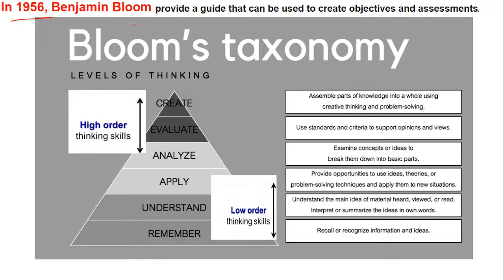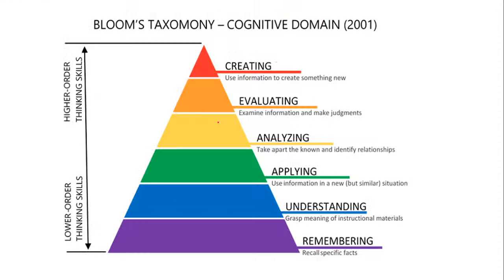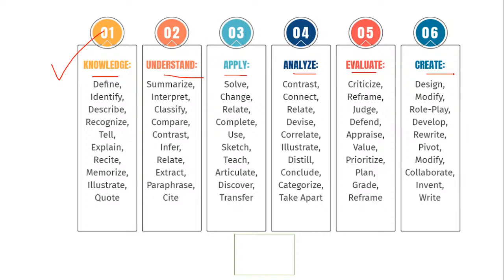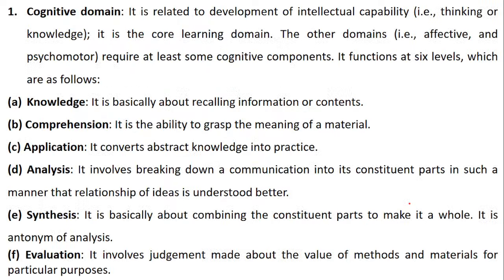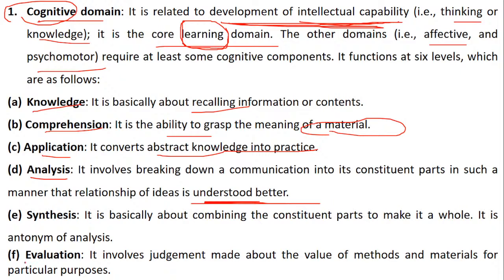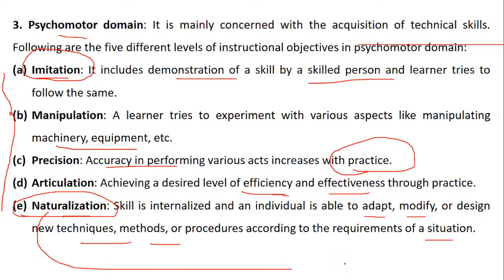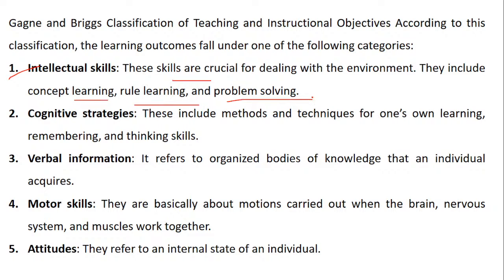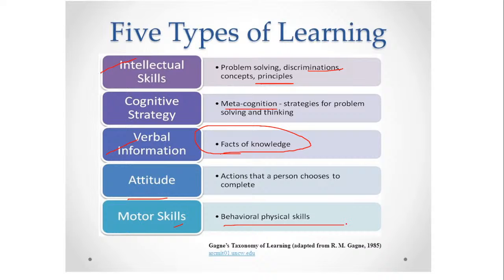Teaching Aptitude Paper 1 | Bloom’s Taxonomy and Domains of Teaching | NTA UGC NET - Dr Triptii